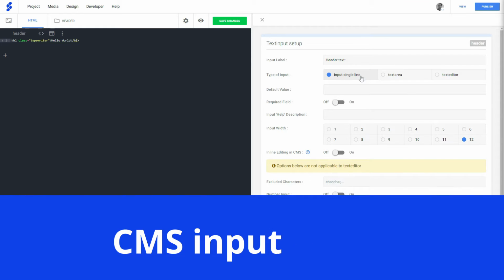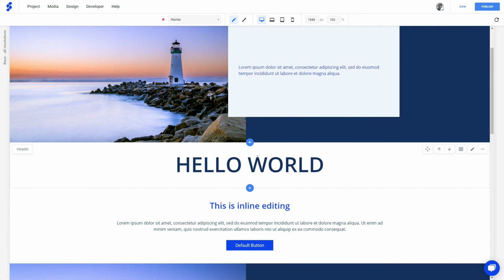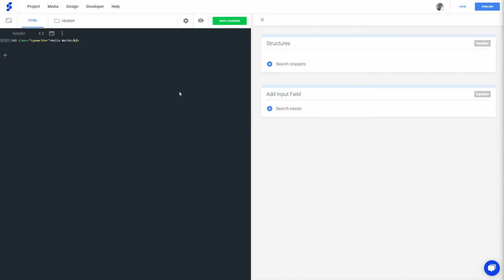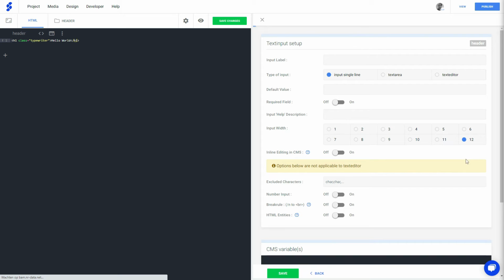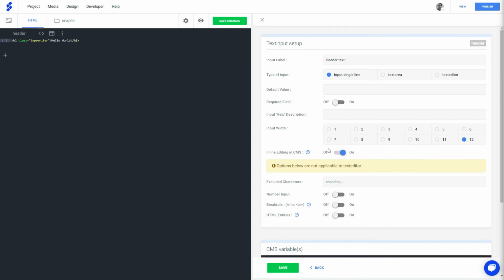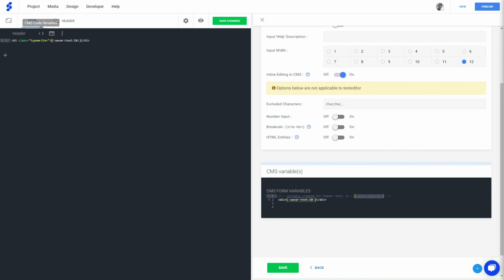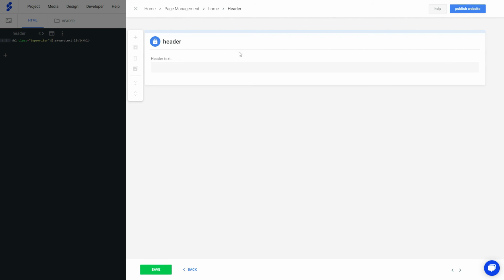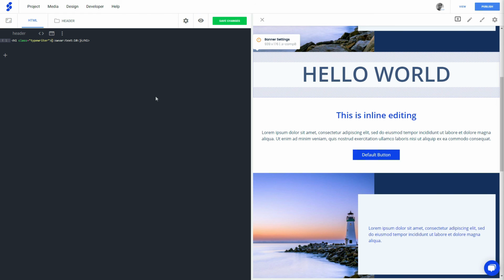17 CMS input fields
In this video we show you how to build CMS editable components without back-end programming.